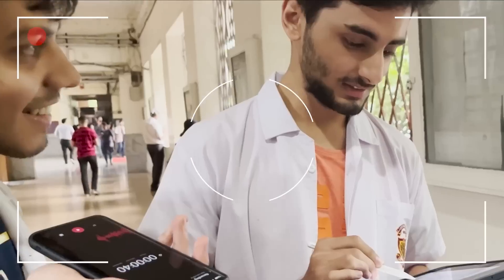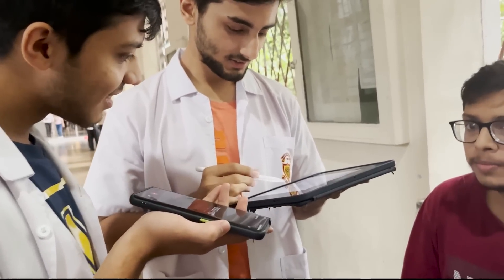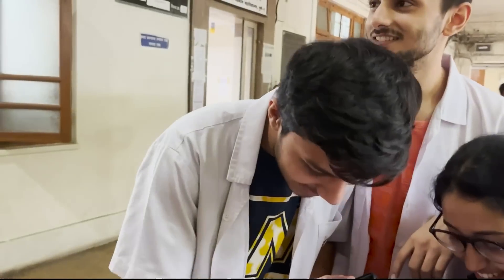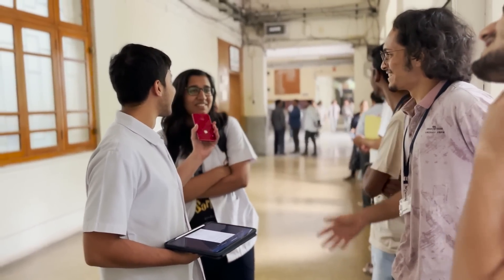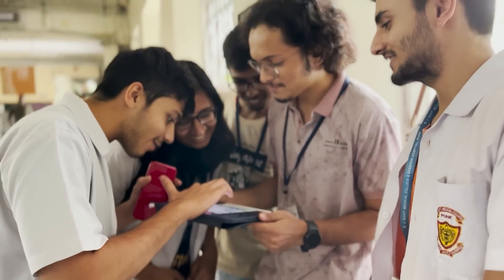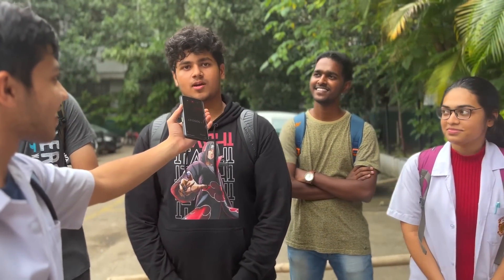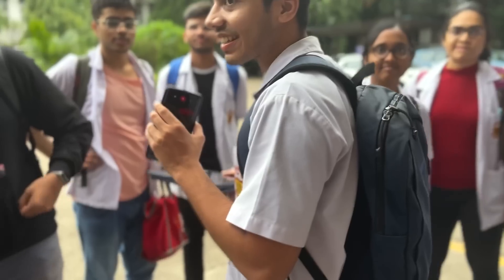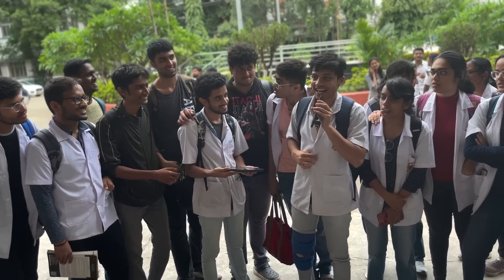MBBS STUDENTS TRY SOLVING NEET 2022 QUESTION PAPER // BJMC PUNE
Hello I’m Tanmay Bhandari a 3rd year medical student from BJ medical college Pune.
In this video, medical students from BJMC Pune take on the challenge of solving a NEET question paper from 2022. The video features the students working together to solve the various questions and then discussing their answers. Throughout the video, the students offer tips and tricks on how to approach the NEET exam. This is a great video for anyone who is looking to take

Edited on - Adobe premier rush